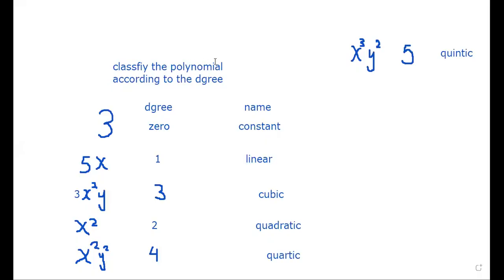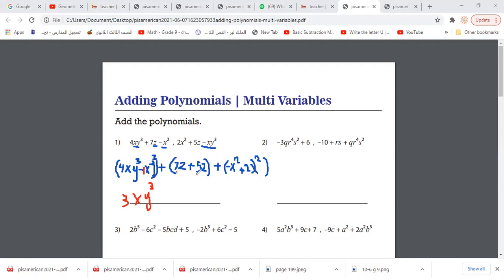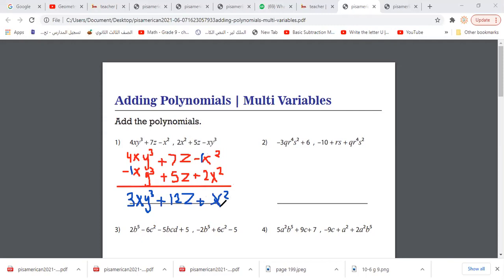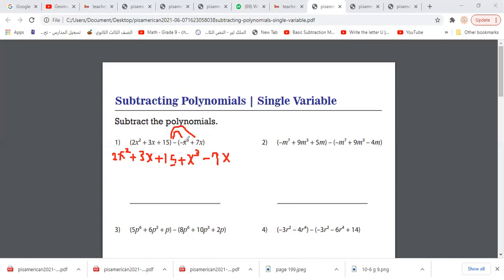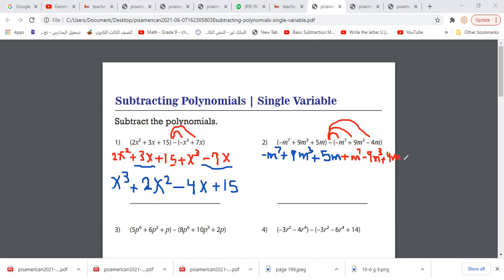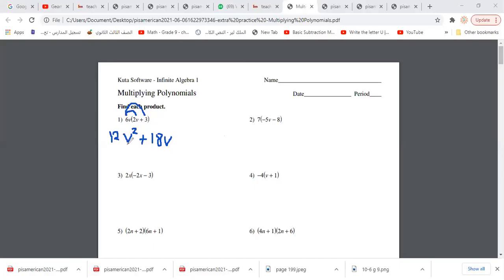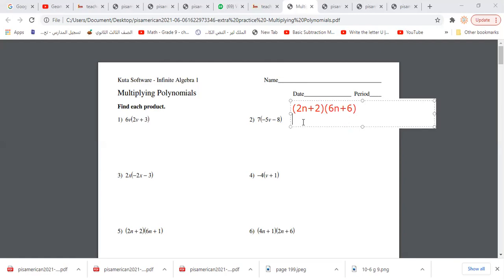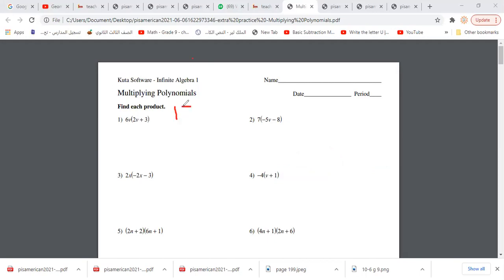Math -Grade 8 - Multiplying polynomials